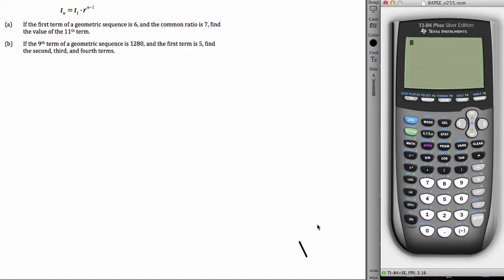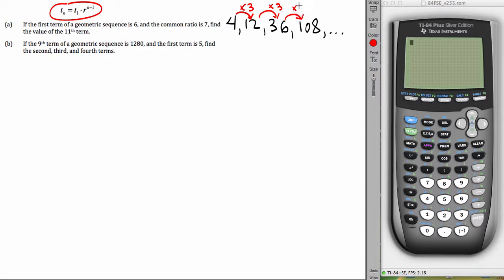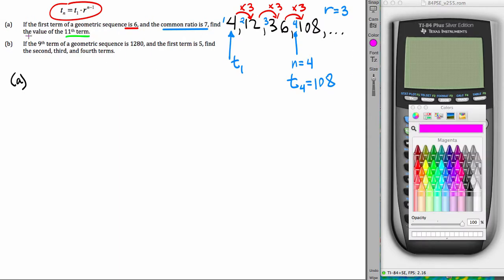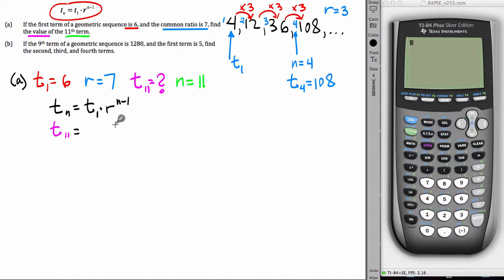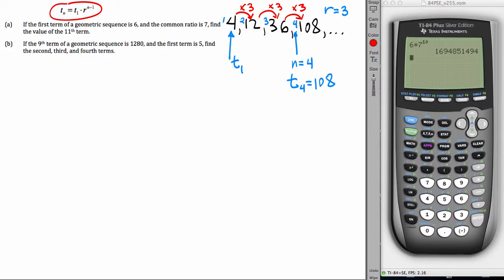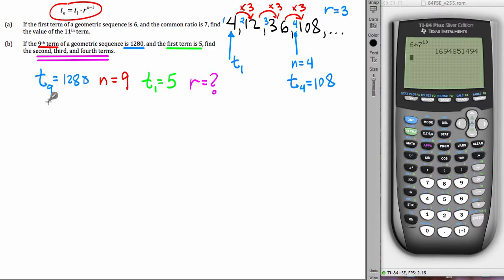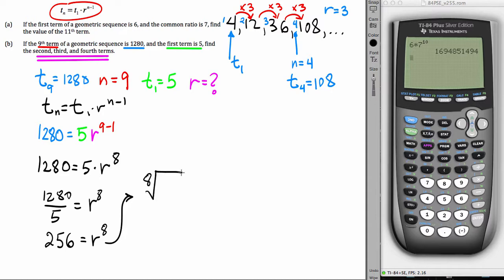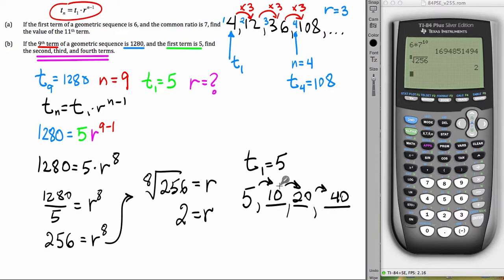38- Use formula for term in a geometric sequence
The formula for finding a specific term in a geometric sequence depends on the first term, t1, the common ratio, r, and the term number, n.